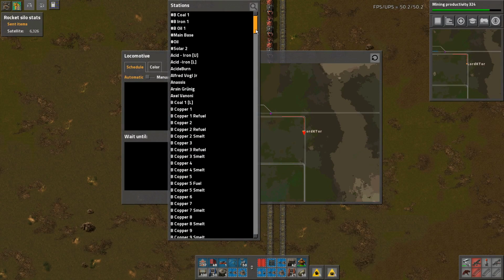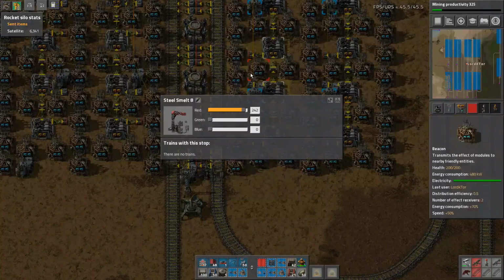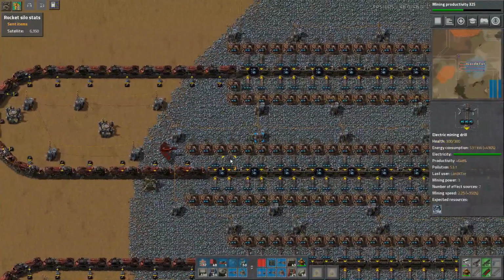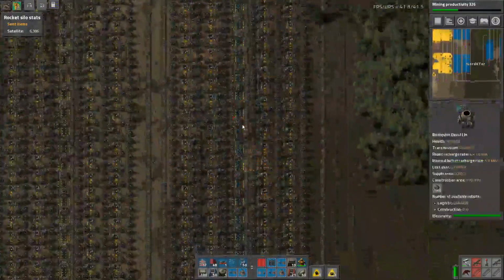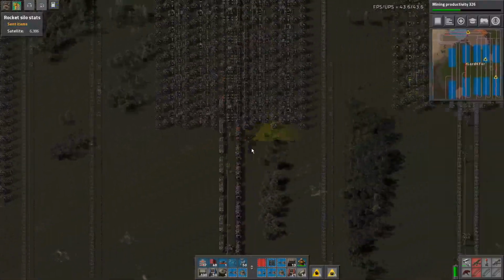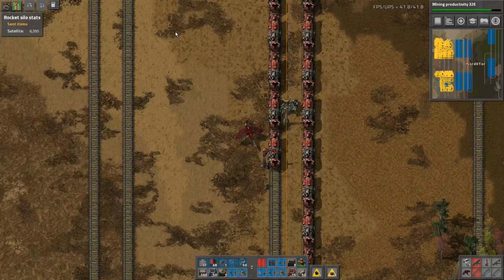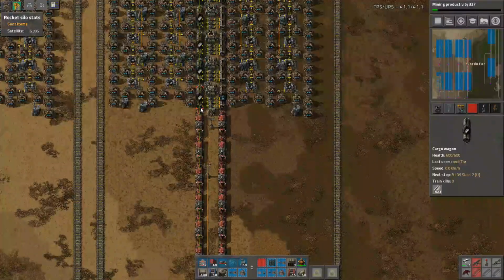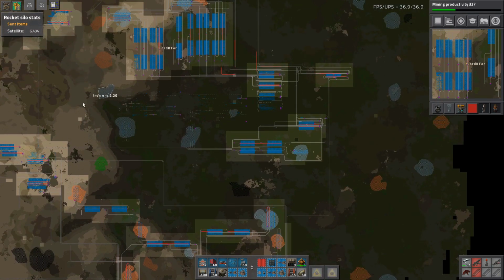Factorio 0 16 Building the Hyperbase EP112 More Low Density Structures